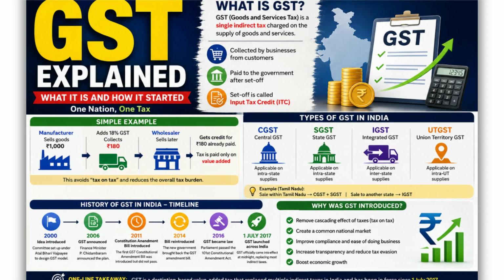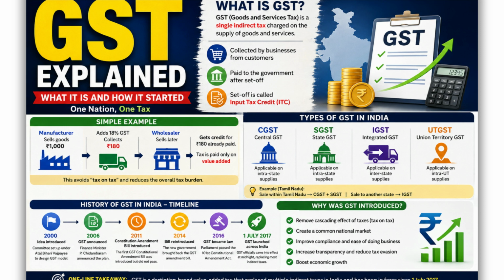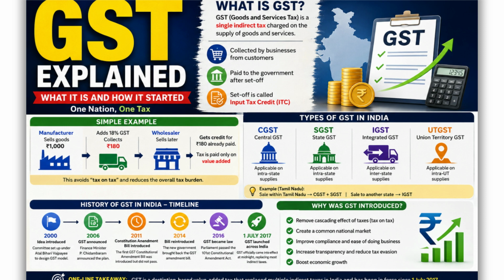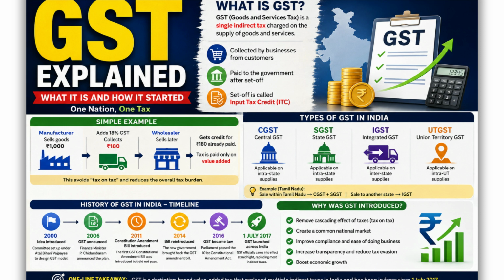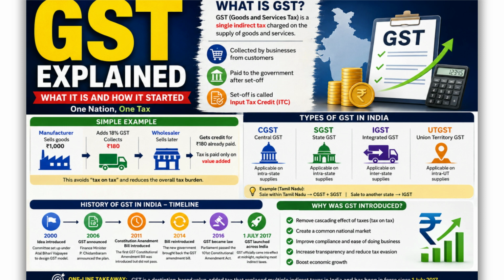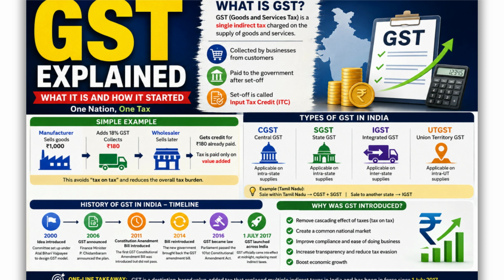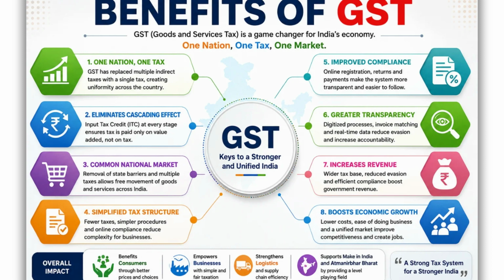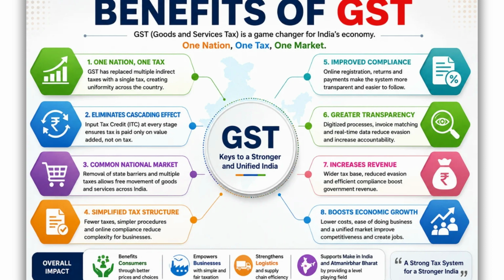Basics understanding of GST